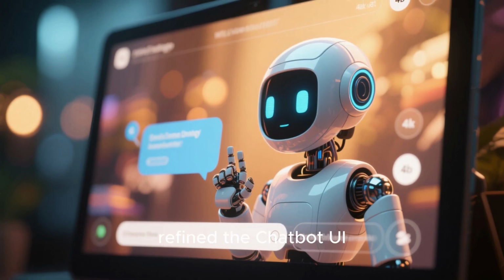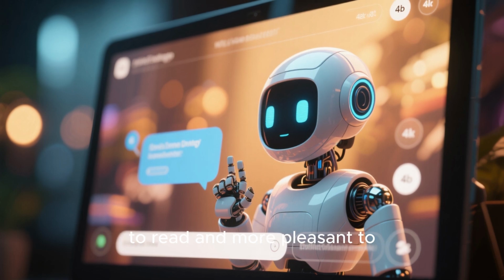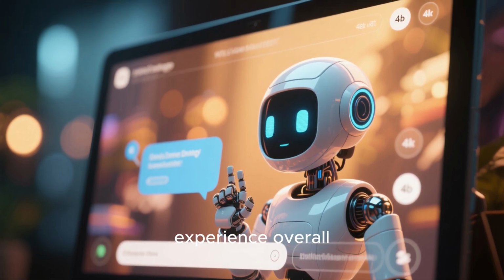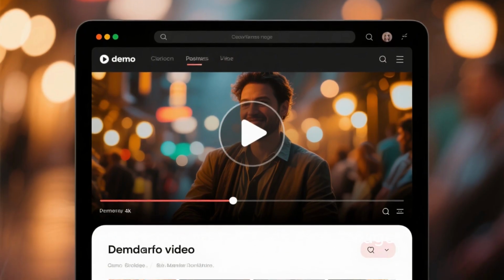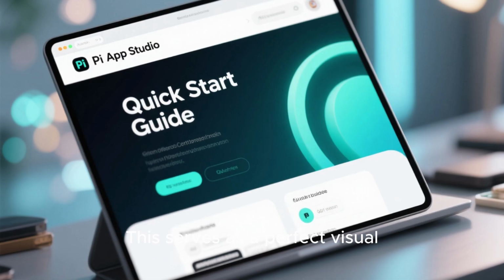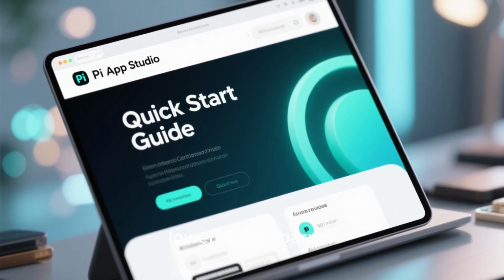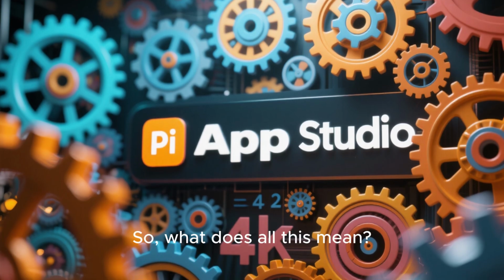Pi App Studio Updates 🚀 Expanding Customization & Ecosystem Integration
Discover the latest Pi App Studio updates bringing expanded customization, ecosystem integration, and AI-powered tools to the Pi Network! The Pi App Studio is transforming how Pioneers build Web3 apps, chatbots, and no-code decentralized applications (dApps) inside the Pi ecosystem.

In this video, we cover the Pi App Studio customization update, new AI workflow automation, staking integration, and Pi Browser compatibility — all designed to help developers, creators, and crypto enthusiasts maximize their app visibility and earn rewards within the Pi Network economy.

Learn how to use Pi App Studio to:
✅ Create and publish custom Pi applications
✅ Build AI-powered Web3 tools and no-code utilities
✅ Integrate your app into the Pi ecosystem
✅ Improve your staking performance and app ranking
✅ Boost exposure in the Pi App Directory

These updates mark a huge leap in the Pi App Studio ecosystem, driving decentralized innovation, community staking, and app monetization for Pi developers worldwide.